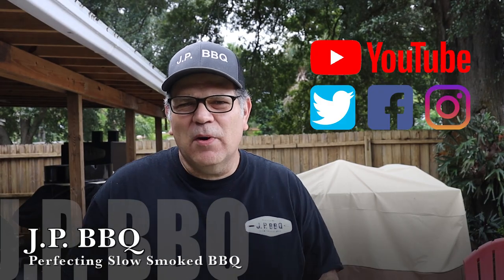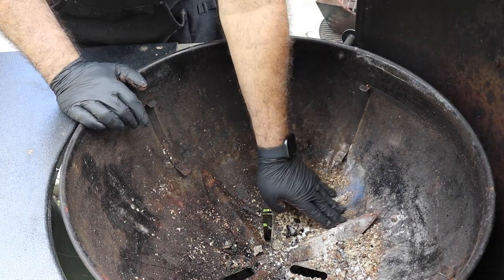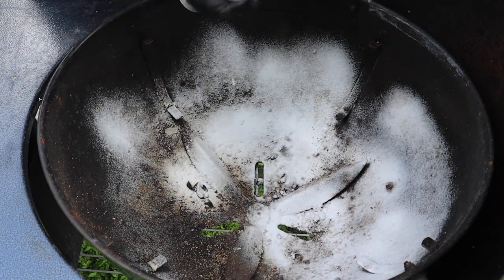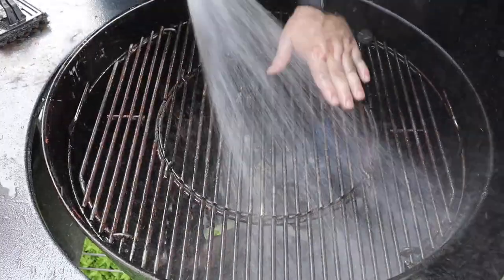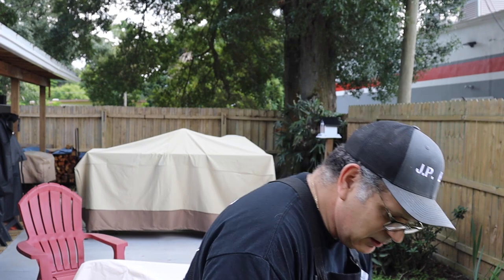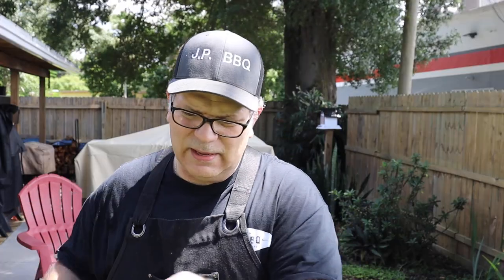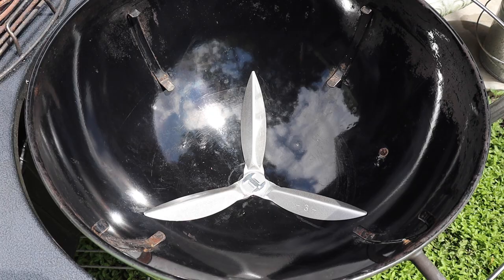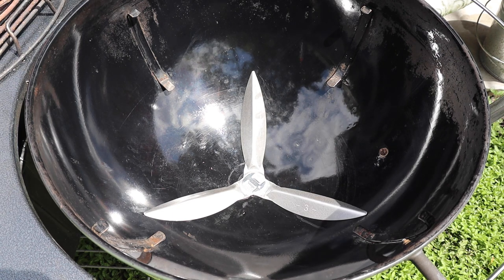Weber Maintenance & One Touch Cleaning System Replacement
Welcome back to J.P. BBQ guys. jpbbq weber maintenance. Maintenance video on the Weber Performer. Changed out the One Touch Cleaning System for the Weber. You guys should check them out. Look for their website down below and tell them JP sent ya. Thank you so much, I hope you guys like the video and please try the recipe.

If you would like to help support the channel, it would be greatly appreciated, check out my online store Please visit my affiliate links further down in the description for products that I use in my cooking shows, and also my associated websites, this is the way you can help support this channel and I continue to bring better and better content to you all. Appreciate you guys very much and have a wonderful day.

If your would like to  support J.P.BBQ
(for your favorite rubs and sauce)
( for youtube video creators to make money )

Weber Performer
Weber 22-1/2-Inch One-Touch Cleaning System Kit for Grills,
Yilador EZ Cleaning System Kit for Grills (22.5 Inch)
S.O.S Steel Wool Soap Pads
Simple Green Grill Cleaner

8 ft Outdoor Fire Wood Log Rack